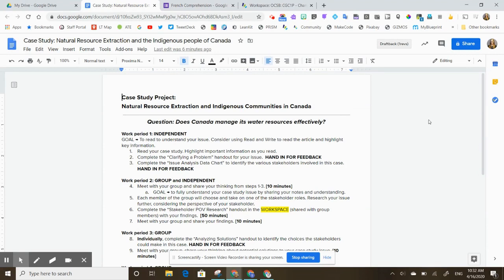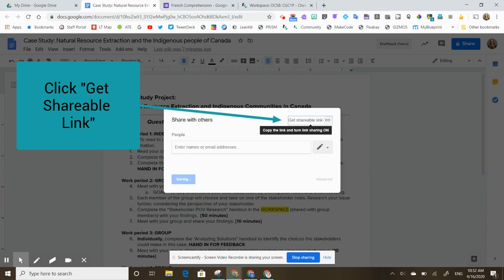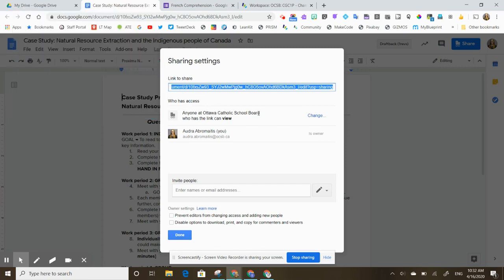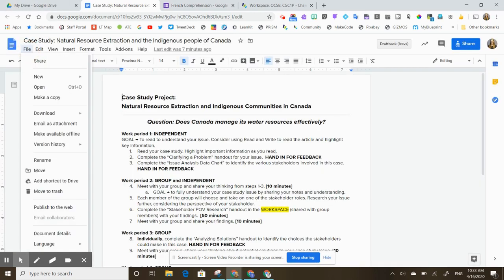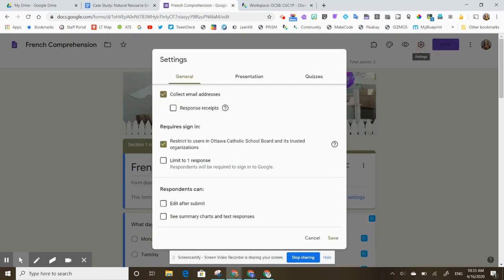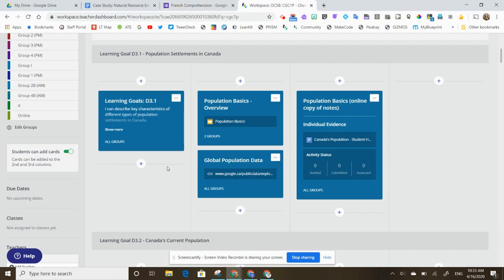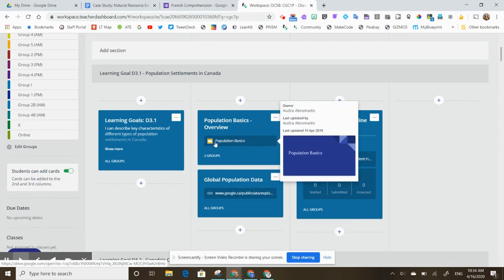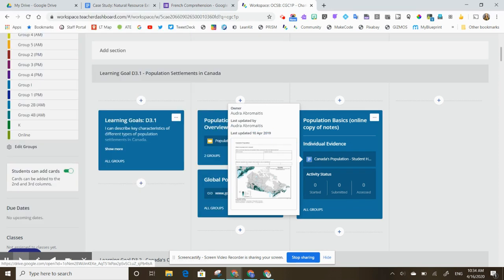ocsbHowTo Share Across the OCSB and OCSB Student Domains